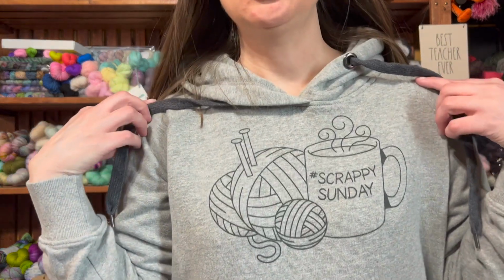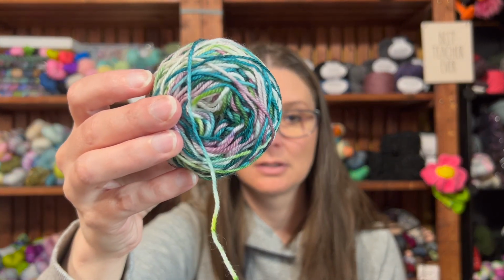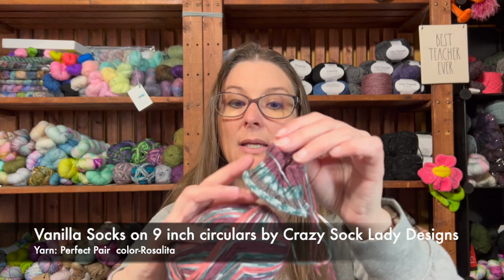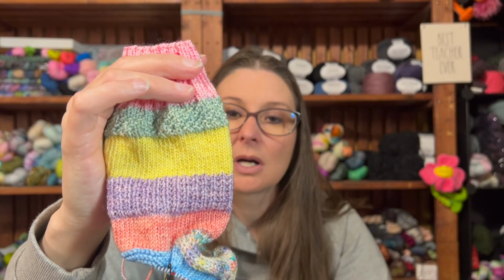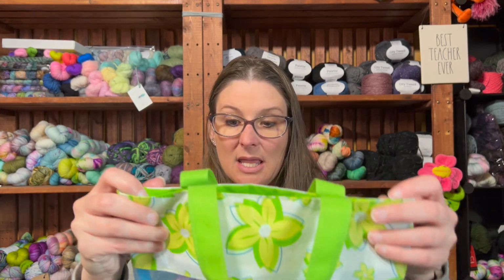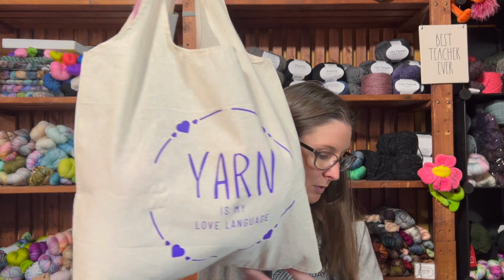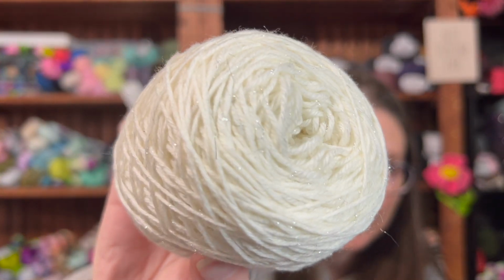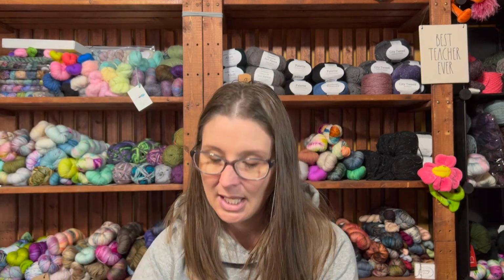Wyoming Knits Episode 39- Two finished socks and all the WIP's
Episode 39

Finished Objects
1. String of Lights by Sock Witchery

2. String of Lights by Sock Witchery
Yarn: Knit Picks Hawthorne  color: Jupiter Speckle

1. Vanilla Socks  by Crazy Sock Lady Designs
Perfect Pair  Color: Rosalita
My Needle Crafts Bag

2. May Felici Socks
Pattern: ?
Yarn: Knit Picks Felici and left over scraps
Fancy Boy Designs bag

3. Scrappy Socks by Justyna Lorkowska

4. Daily Pullover by Purl Soho

5. Totally Tubular Turtleneck by Park&Knit

6. Garter Rib Baby Blanket by Orange Flower Yarn

7. Cozy Comfort Throw by A Homespun House
Yarn: Knit Picks Bare Glimmer and Yarn Cafe Creations Minis

8. Feather and Fan Blanket

Bag Links:
My Needle Crafts- Frog Bag
Etsy Shop

Fancy Boy Designs Bag- Cactus Bag
Etsy Shop

Redsldycreats -Yarn Ball bags
Etsy Shop

Knitting Podcasts I'm watching
-Please go check these wonderful Podcasts out